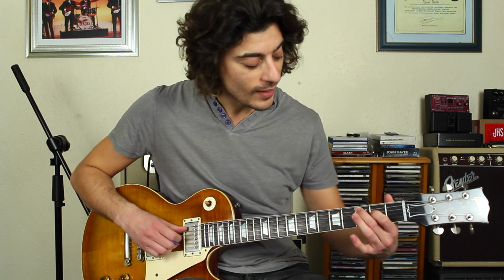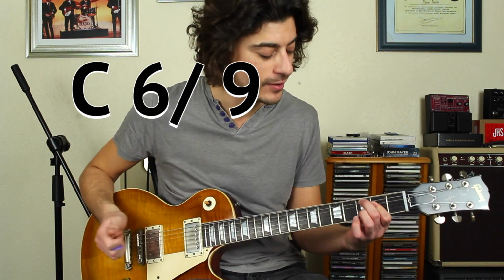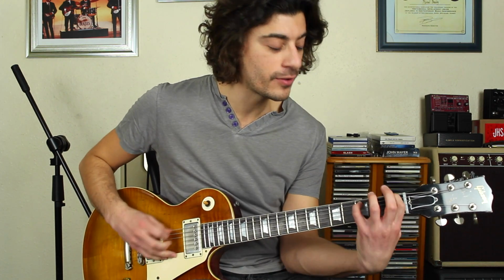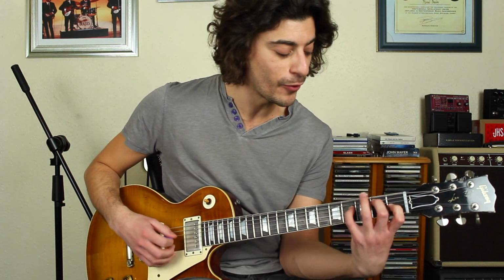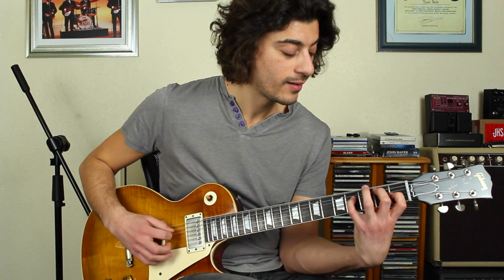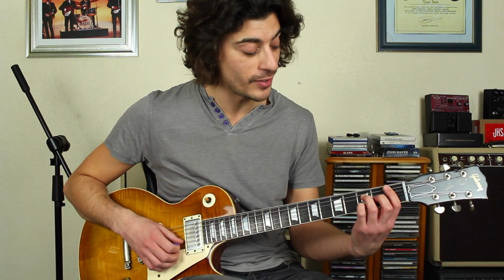Learn Some Sexy Jazz Chords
Getting some sexy tasting Jazz chords under your fingers can really boost your guitar playing confidence and give you some brand new ideas for your playing. Let me know how you get on.